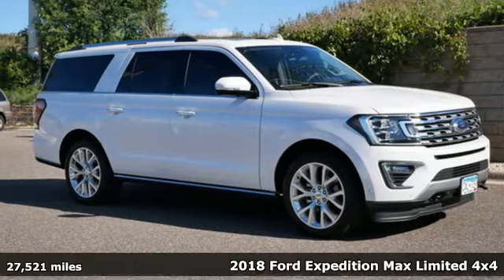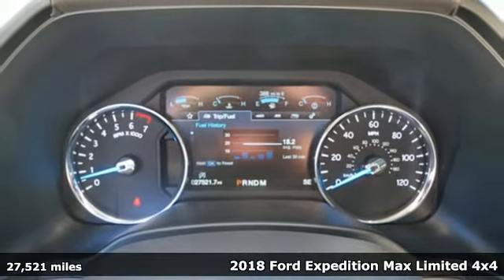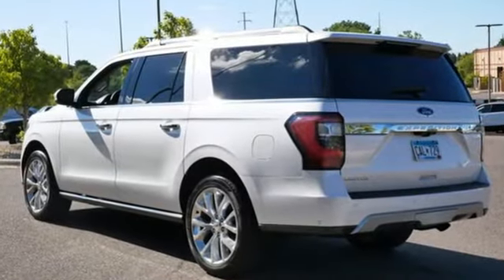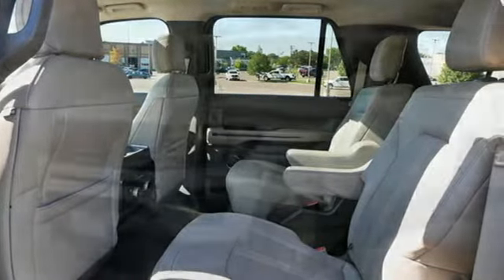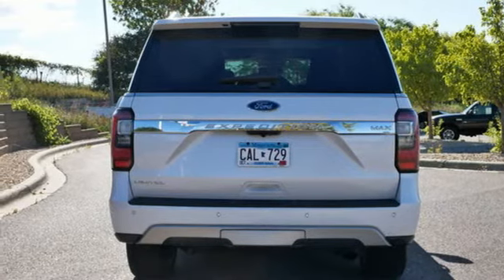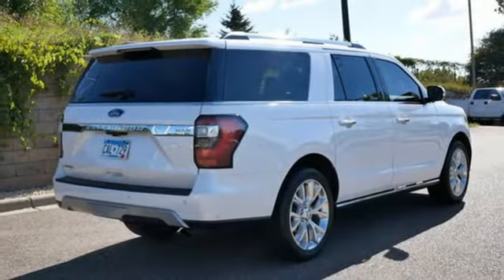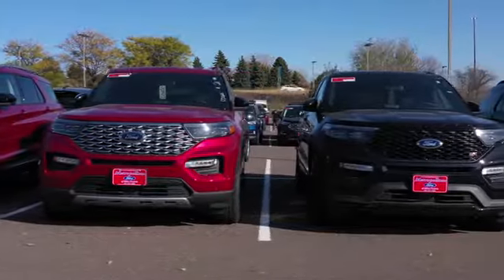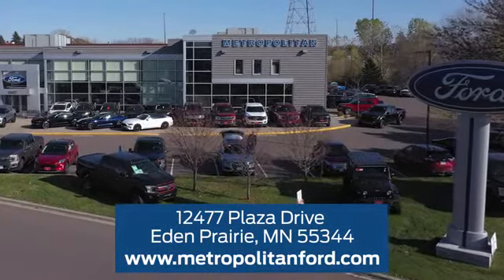Used 2018 Ford Expedition Max Minneapolis MN Eden Prairie, MN 211435A9 - SOLD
Year: 2018
Make: Ford
Model: Expedition Max
Trim: Limited 4x4
Engine: 213 L V6 Cylinder Engine Cyl.
Transmission: 6-Speed A/T
Color: Oxford White
Interior: Medium Stone
Mileage: 27521
Stock #: 211435A9
VIN: 1FMJK2AT1JEA59447
CARFAX 1-Owner, LOW MILES - 27,510! Limited trim. 3rd Row Seat, Heated Leather Seats, Power Liftgate, Rear Air, 4x4, Trailer Hitch, Alloy Wheels, Turbo Charged. CLICK ME! KEY FEATURES INCLUDE: Leather Seats, Third Row Seat, 4x4, Power Liftgate, Rear Air MP3 Player, Rear Seat Audio Controls, Privacy Glass, Remote Trunk Release, Keyless Entry. EXPERTS ARE SAYING: KBB.com explains The new Expedition offers excellent towing and hauling capabilities with its 3.5-liter EcoBoost twin-turbo V6 engine, yet manages to return fuel economy more commonly associated with smaller, car-based midsize SUVs.. Approx. Original Base Sticker Price: PURCHASE WITH CONFIDENCE: CARFAX 1-Owner OUR OFFERINGS: Metropolitan Ford Of Eden Prairie in Eden Prairie, MN treats the needs of each individual customer with paramount concern. We know that you have high expectations, and as a car dealer we enjoy the challenge of meeting and exceeding those standards each and every time. Allow us to demonstrate our commitment to excellence! Please confirm the accuracy of the included equipment by calling us prior to purchase.

Address:
12477 Plaza Drive